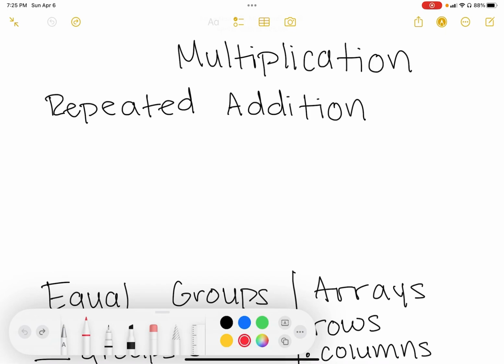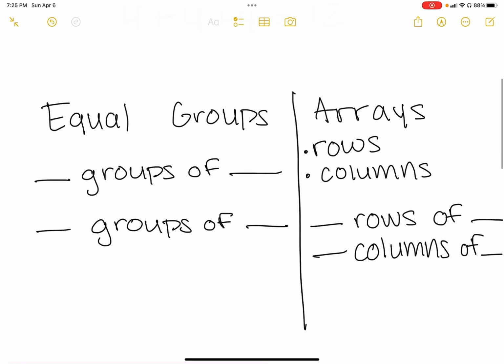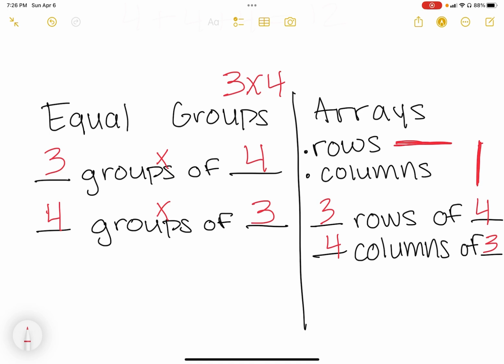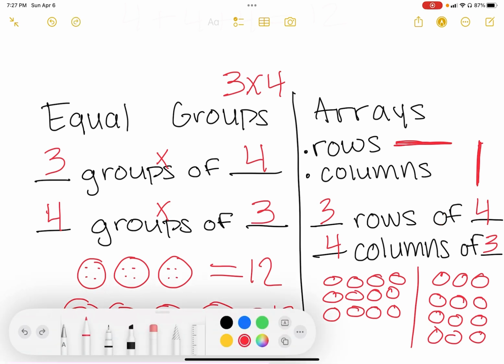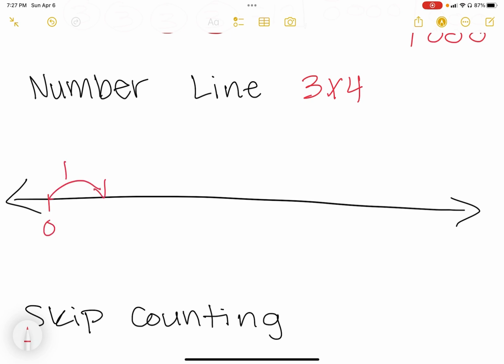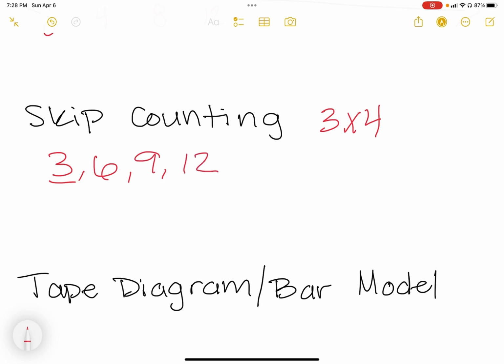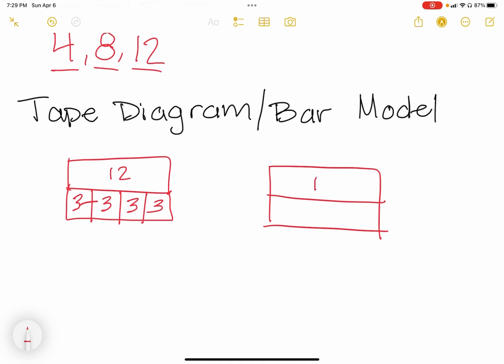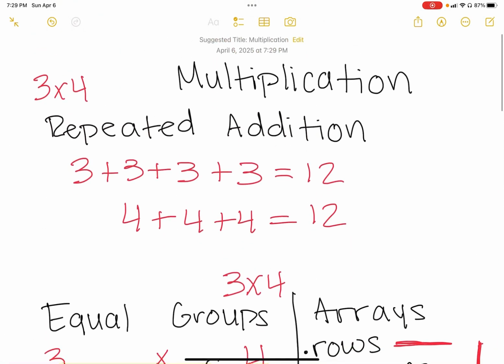Ways to Model Multiplication